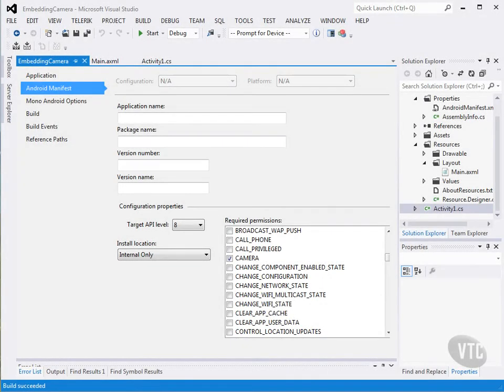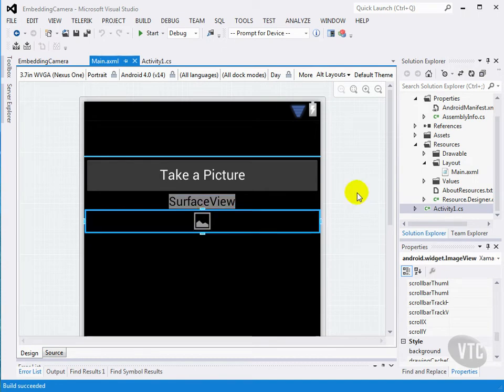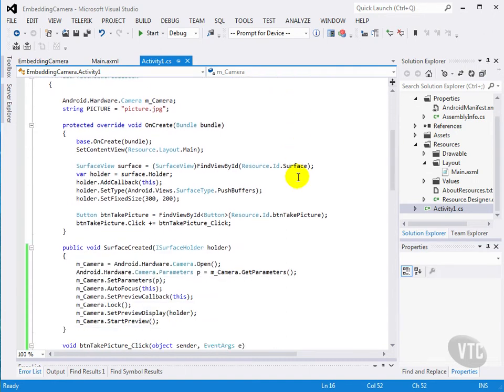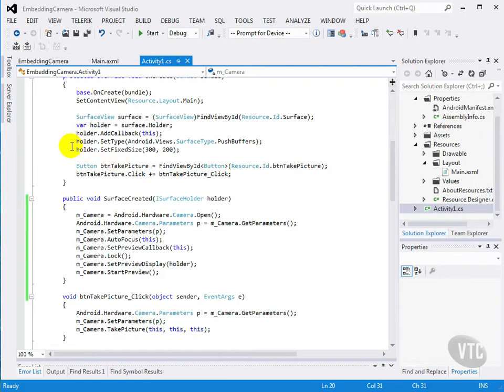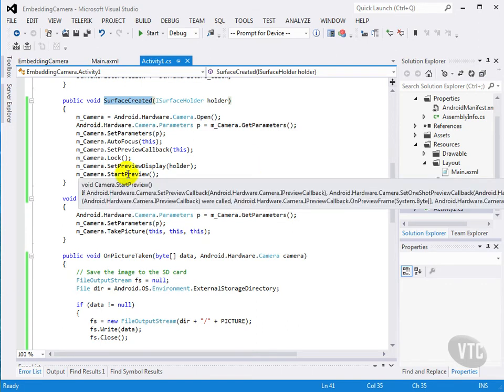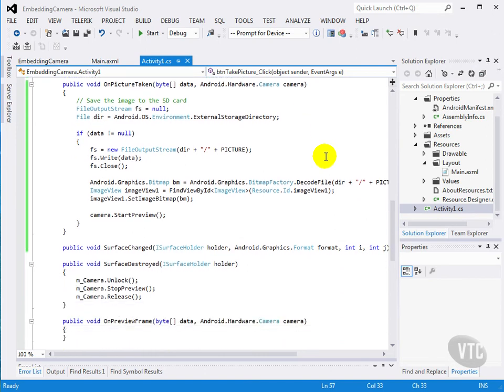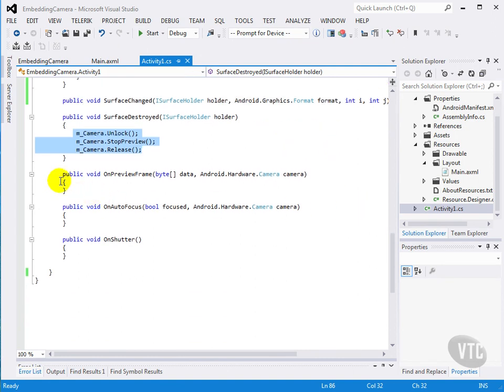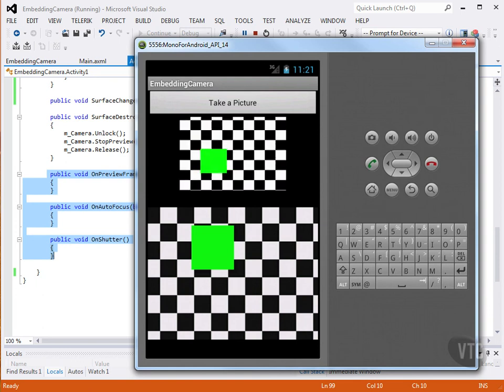47 Embedding the Camera in an Application